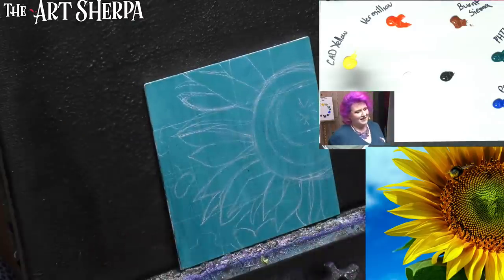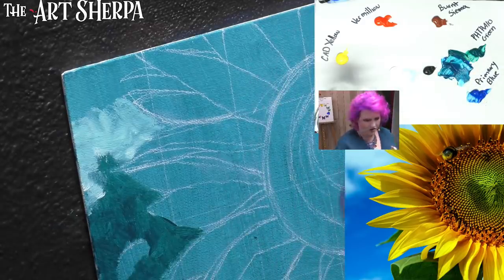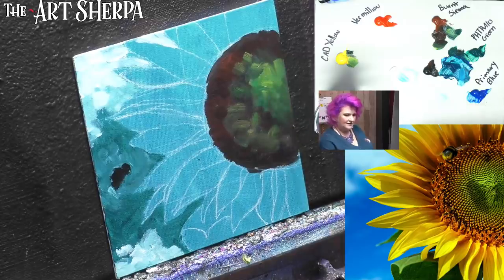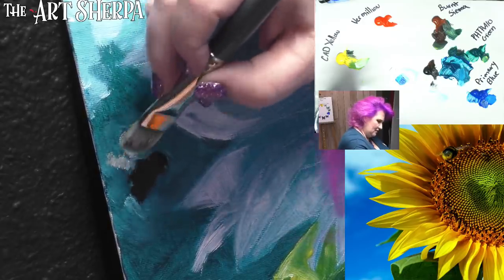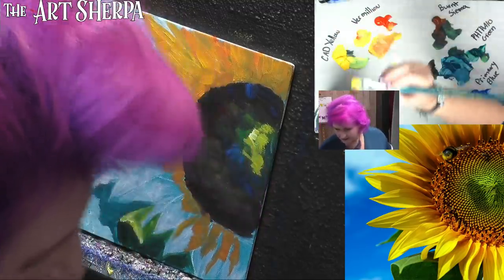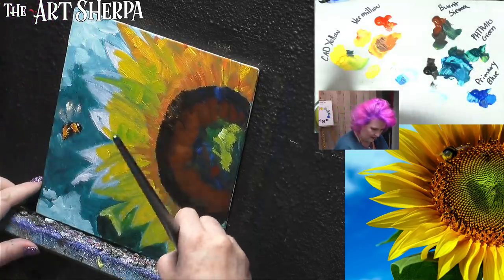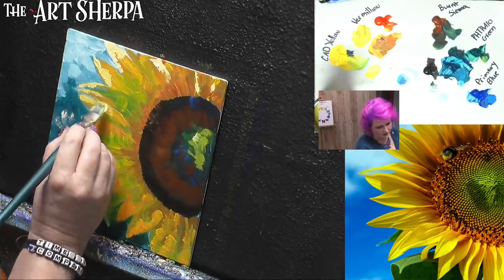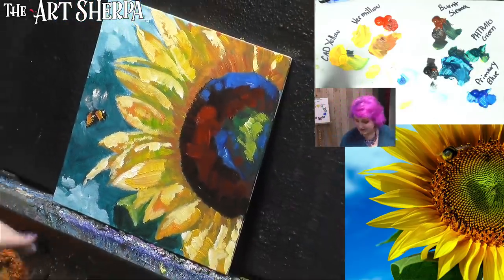Easy sunflower loose step by step Acrylic April day #6 | TheArtSherpa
Beginner sunflower Acrylic on canvas Step by step daily Live streaming painting from word prompt: The glow
Acrylic April is a 30 day daily painting challenge open to all artists. Share your paintings

Brushes are
4010 Series Cats Tongue Long Handle
#8 cats tongue
4000 Series Round Long Handle
#4 round
2100 Cambridge™
#6 Cambridge Bright or an #8
either is fine but you wont need both

Abstract Paint
567 Napes Yellow
541 Cadmium medium hue
674 Vermillion
671 deep Magenta
386 Primary Blue
314 Ultramarine blue
896 Phthalo green
211 Burnt Sienna
759 Mars Black
116 Titanium White
8x8inch 20.32 x20.32 cm canvas panels

Strathmore (59-701 Textured Inkjet Paper 8.5"x11" 25 Sheets

MY EASEL
Best European Easel *OS3
Jack Richeson La Vara Easel, Table Top